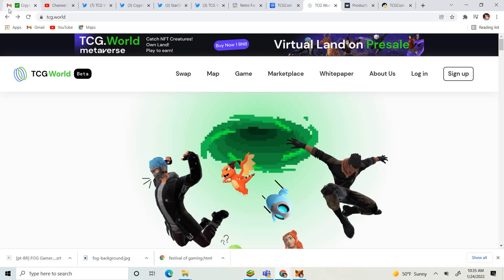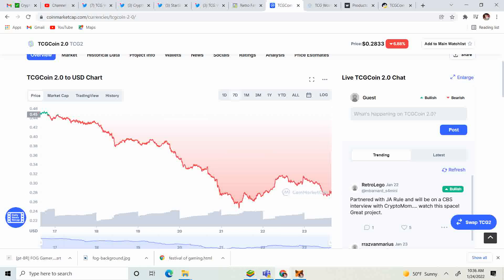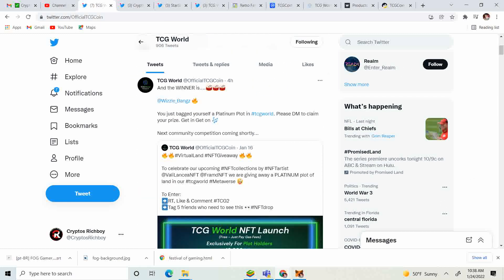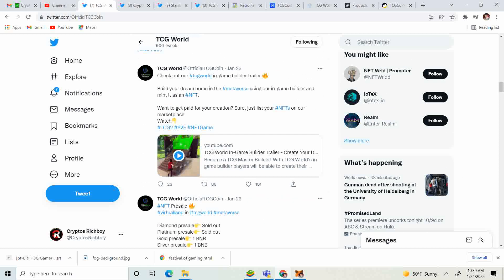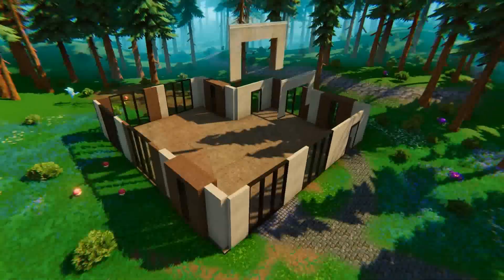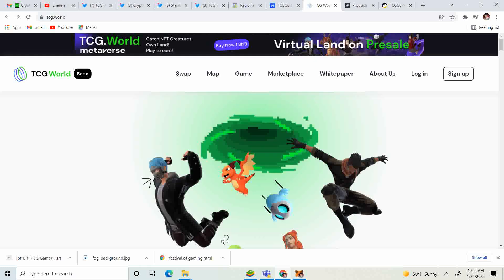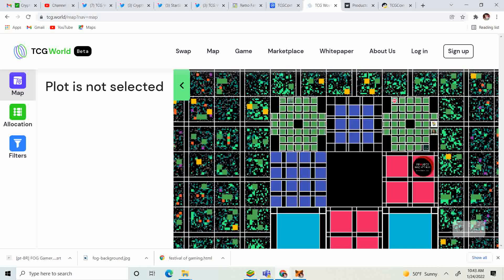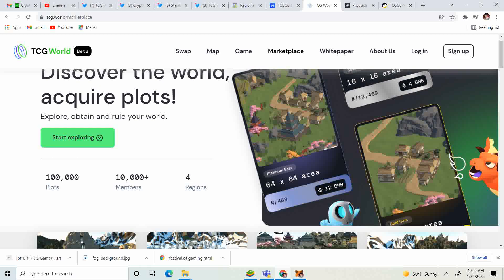TCG World Metaverse and TCG2! Winner of Platinum plot Announced! Building in the metaverse Footage!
Wow i really cant wait to start building my structures in the metaverse now!